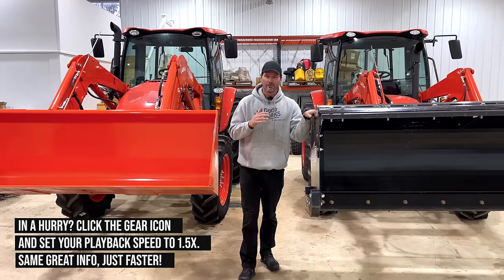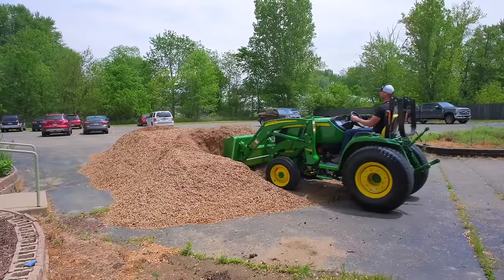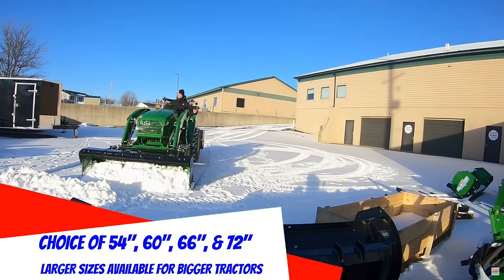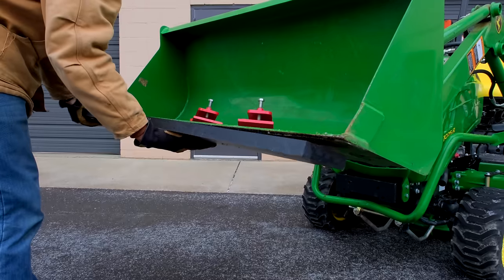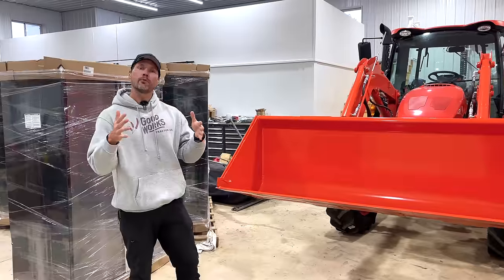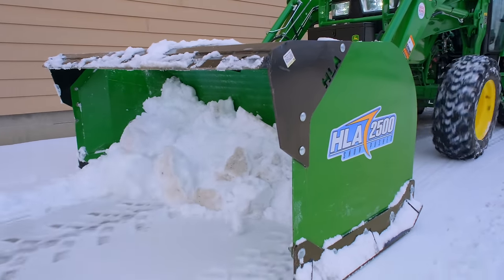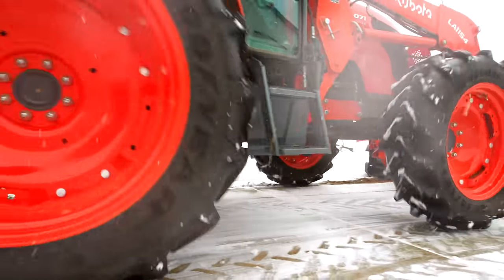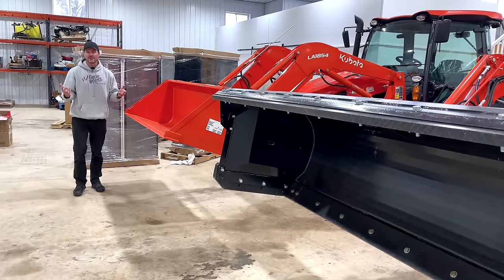BUCKET VS SNOW PUSHER: WHAT’S THE DIFFERENCE?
Winter is nigh, at least winter weather! And so if you haven't yet figured out how you'll handle snowfall with your tractor, let us try and persuade you to consider our most popular tractor attachment sold every year (besides the Speeco E-Hitch), the HLA Snow Pusher. It's way, way better than a bucket, but obviously it ain't free. So have a watch, and see if you think a snow pusher is the right tool for you this winter.